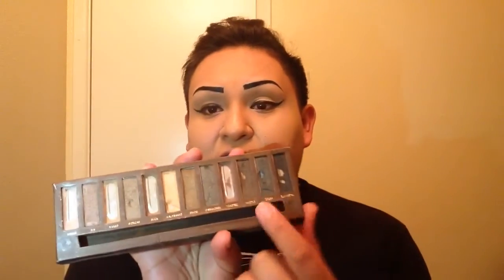My Instagram Profile Picture Make Up Tutorial